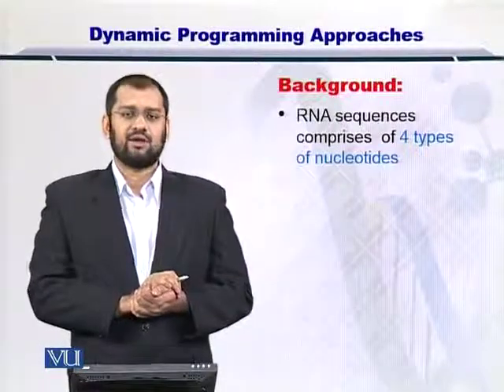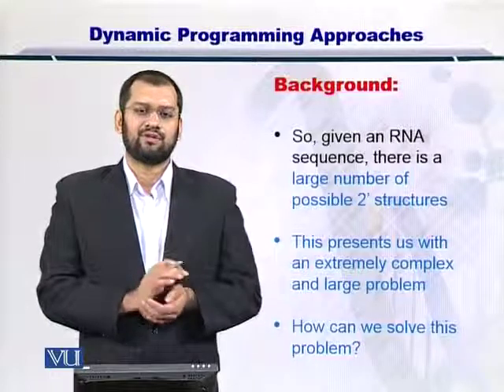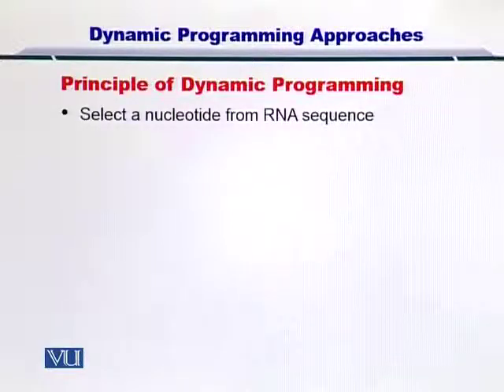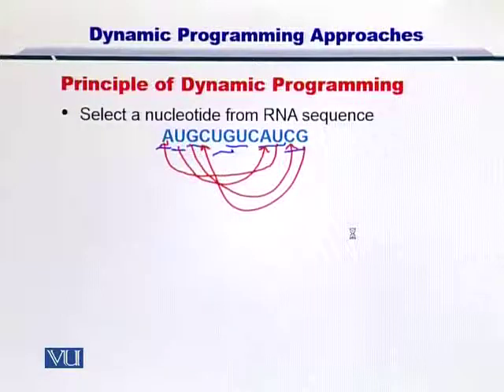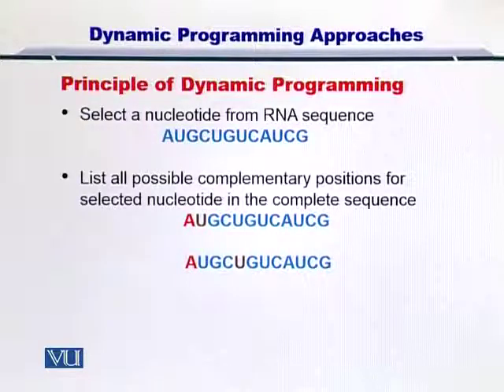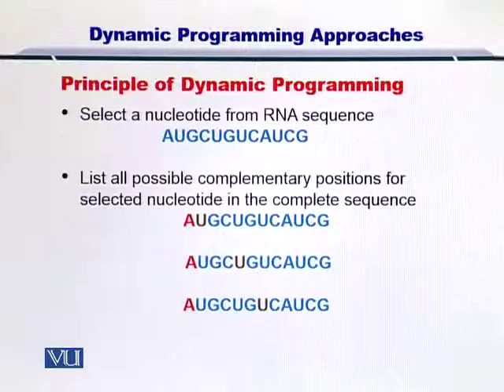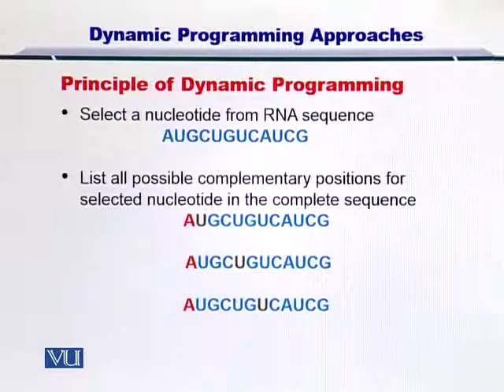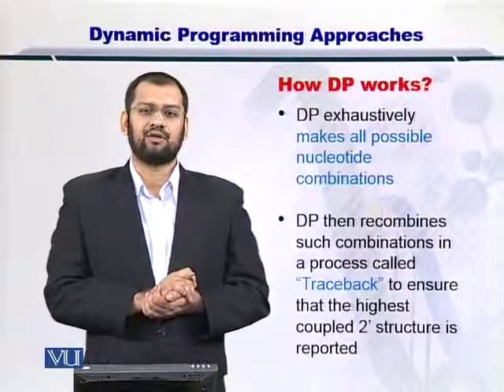BIF401_Topic105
Topic: 105